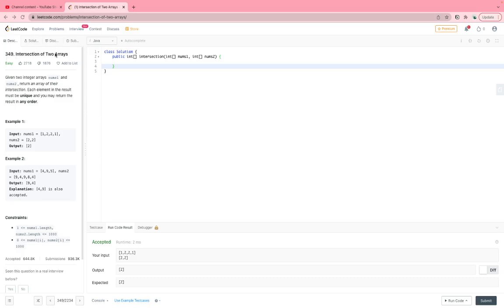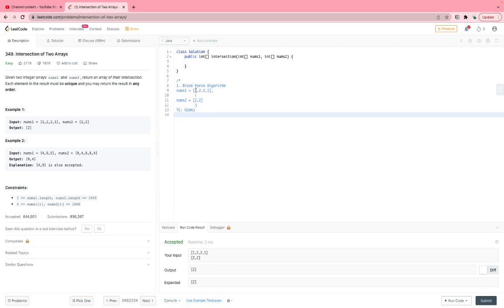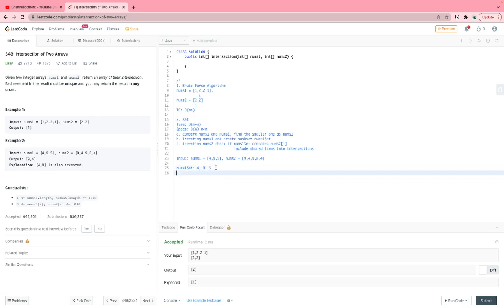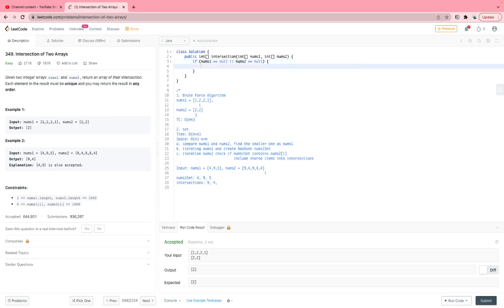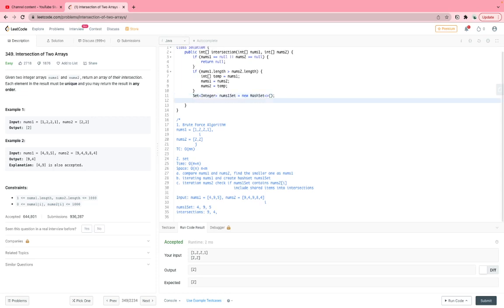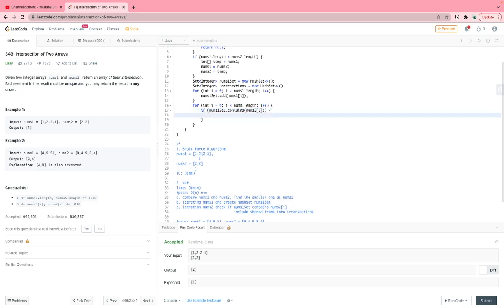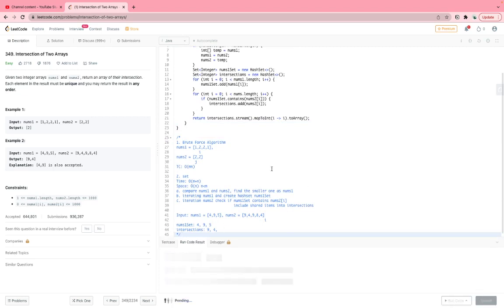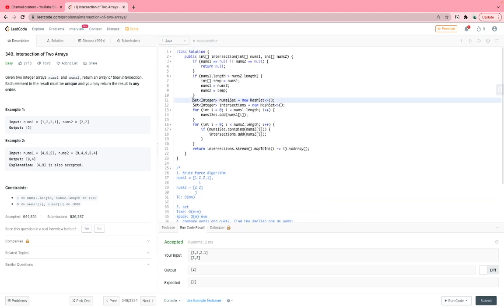LeetCode349. Intersection of Two Arrays || WhiteBoard || FAANG Interview Questions-HashSet-Solution1